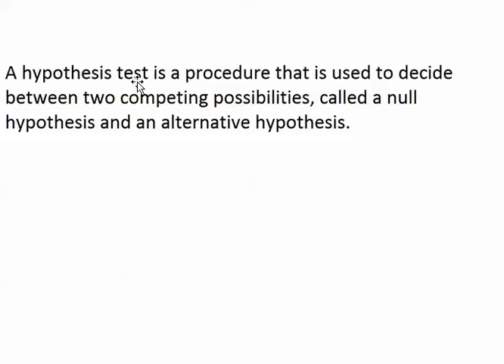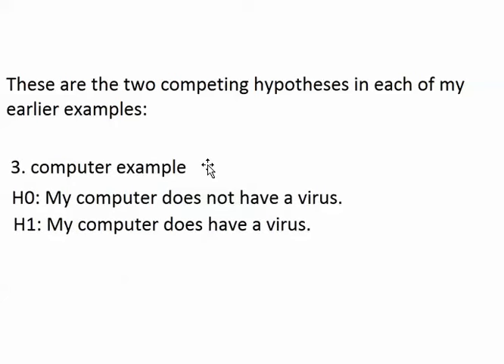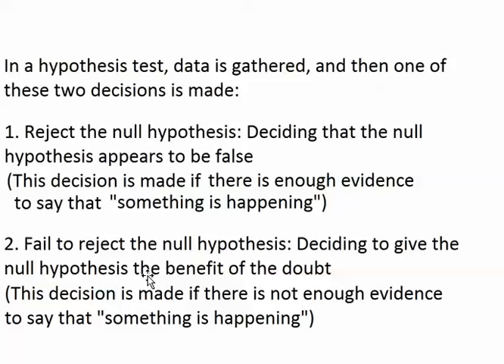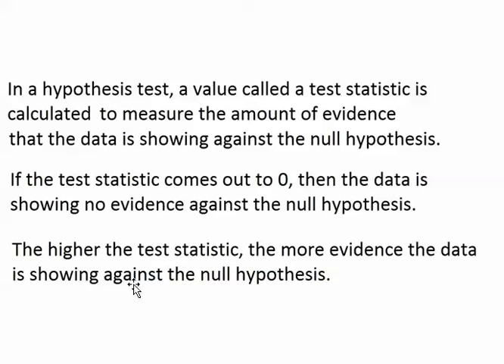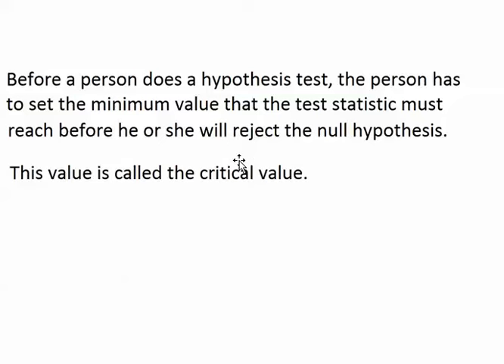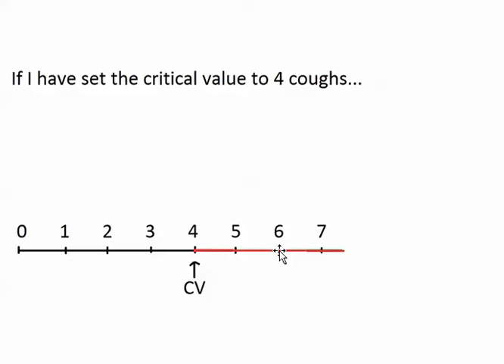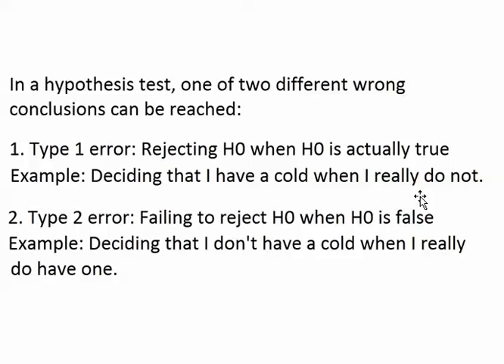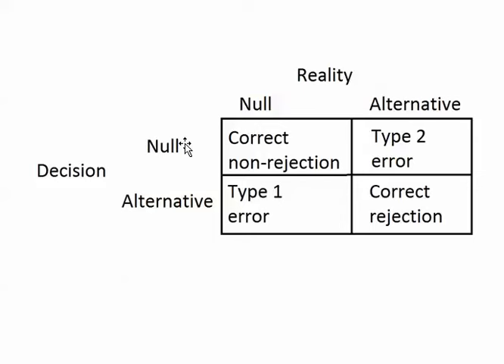Introduction to Hypothesis Testing